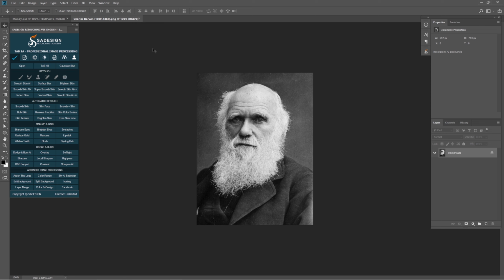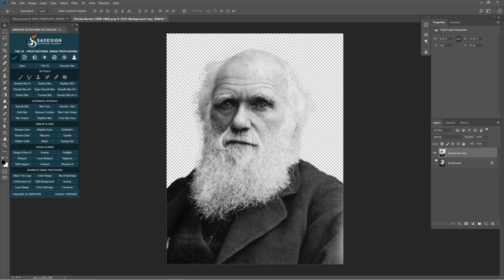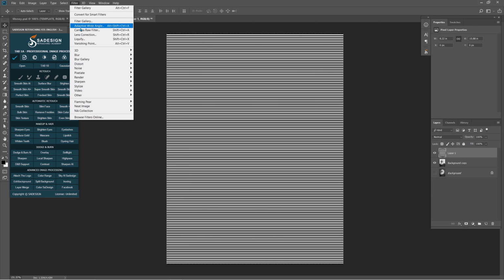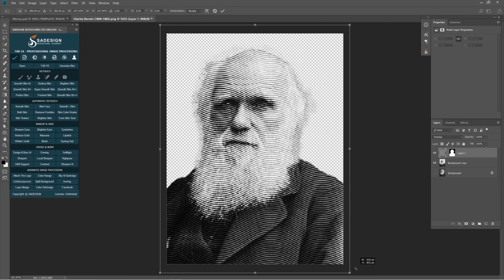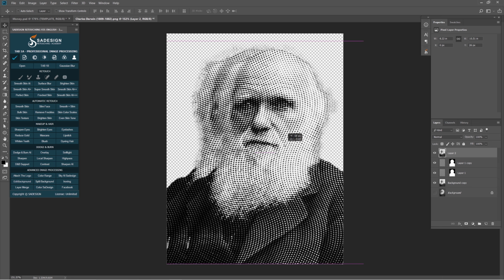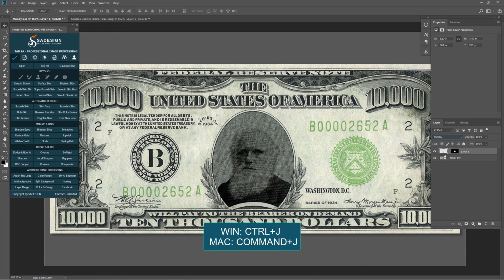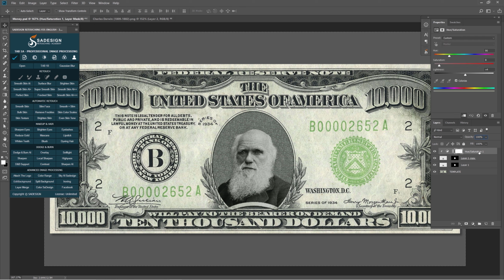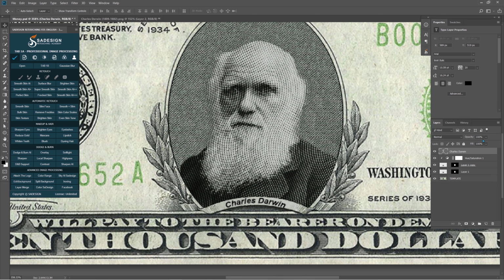How to Turn a Photo of Someone into The Look of a Currency Steel Engraving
How to Turn a Photo of Someone into The Look of a Currency Steel Engraving | SADESIGN RETOUCHING
Hi guys, welcome back to SaDesign channel, in this video, I’ll show you how to put someone’s face to a banknote.